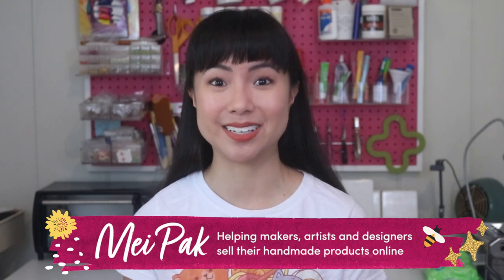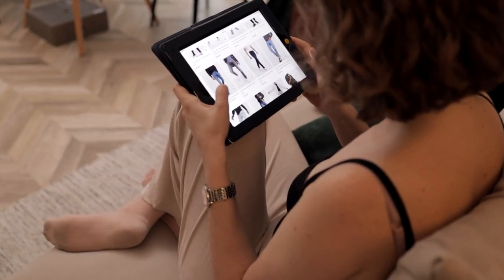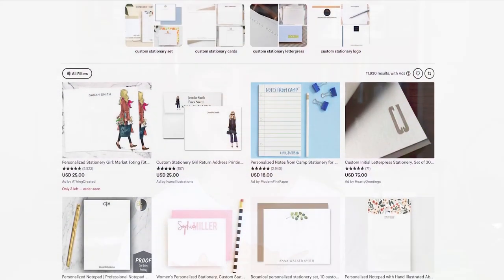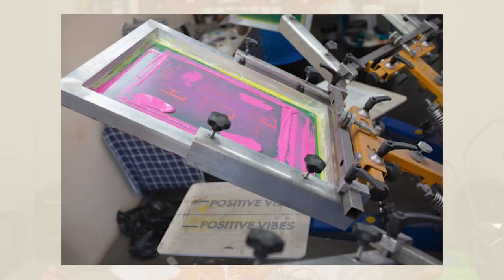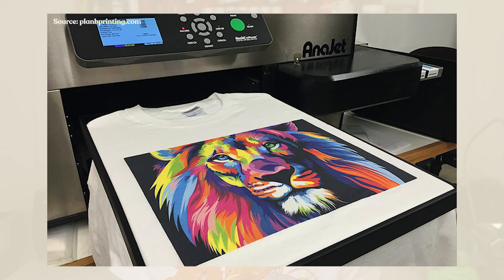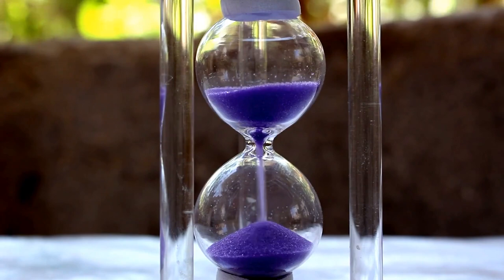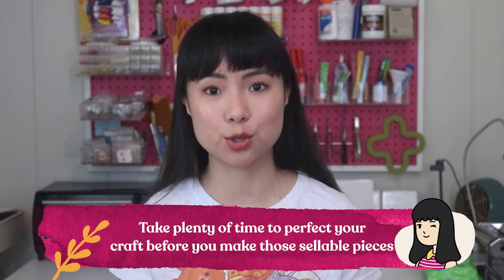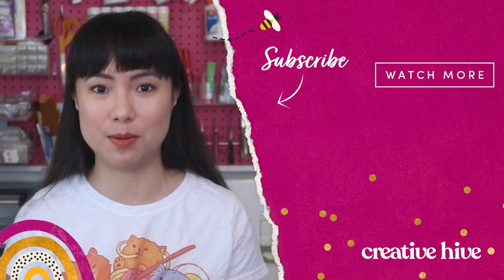How to Start a Printmaking Business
Okay, who doesn’t love a unique t-shirt featuring a cool printed design?

Whether it’s our favorite band, an inside-joke with a friend, or a business logo, screen printed t-shirts make a statement about who we are. It’s super fun to wear these shirts - but it’s even more fun to make them. If you’ve got great designs, why not put them on a t-shirt, right?

Today, I’m going to tell you how you can turn your printmaking hobby or dream into a profitable business. With the right design and business model, your shirts could be flying off the shelves in no time.

Oh, and before I forget, you don’t have to limit your printmaking business to t-shirts. Pants, hoodies, hats, tapestries, stationary, posters - if you can print on it, you can make it!